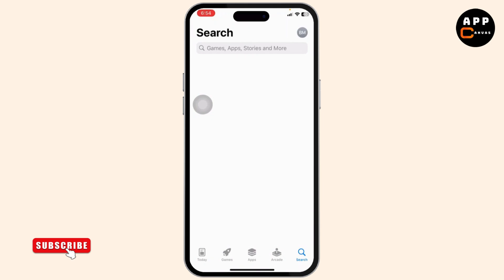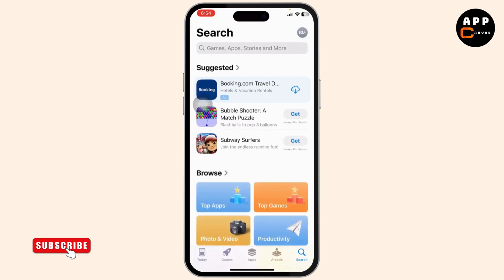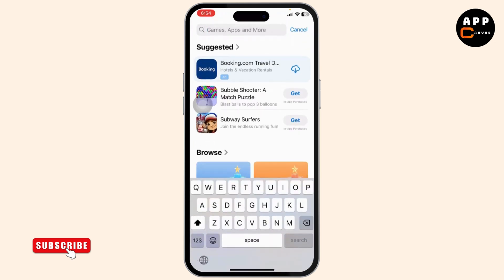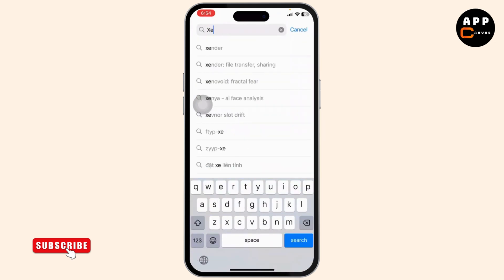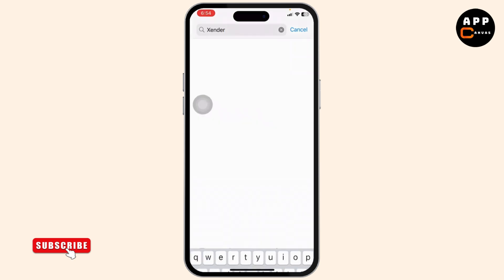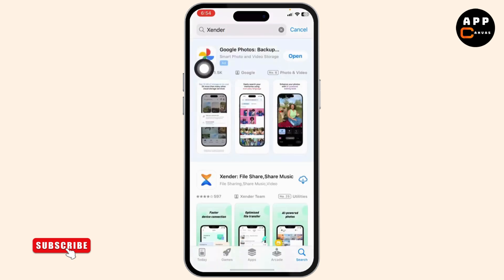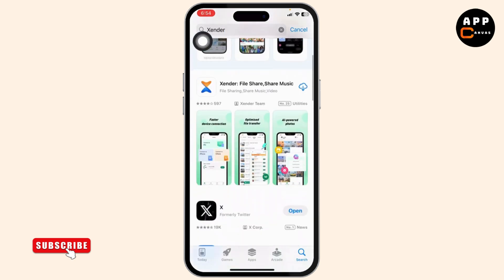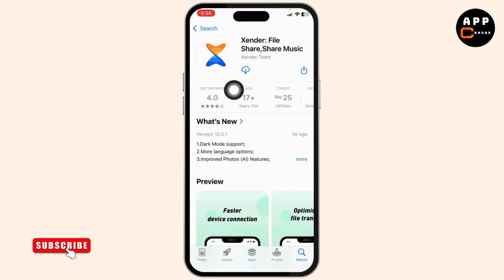How to Download Xender App on iPhone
Learn how to download Xender app on iPhone in this easy-to-follow tutorial. Whether you're new to Xender or need a quick guide to set it up, this step-by-step video has you covered!

In this video, you'll discover how to download Xender app on iPhone and start sharing files seamlessly. Say goodbye to complicated transfers and hello to fast, wireless sharing.

Timestamps:
0:00 Introduction
0:15 Step 1: Open the App Store
0:35 Step 2: Search for Xender App
1:00 Step 3: Download and Install